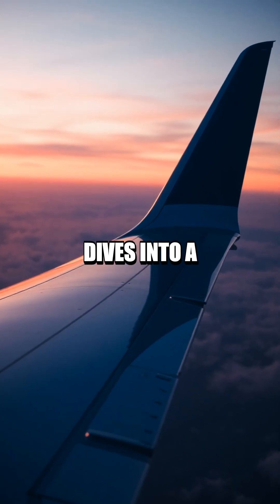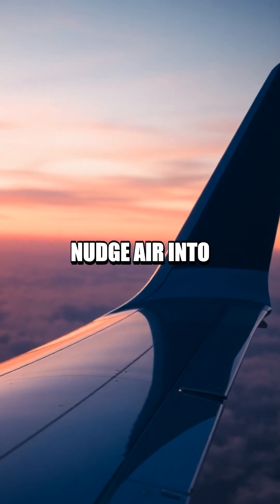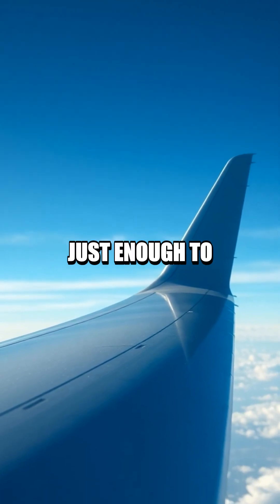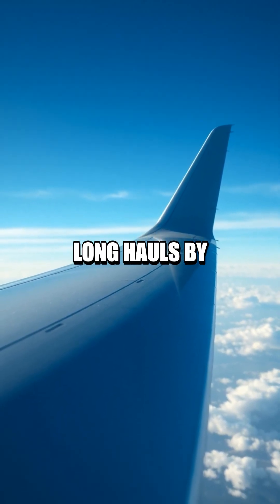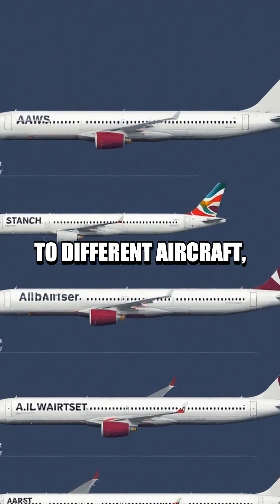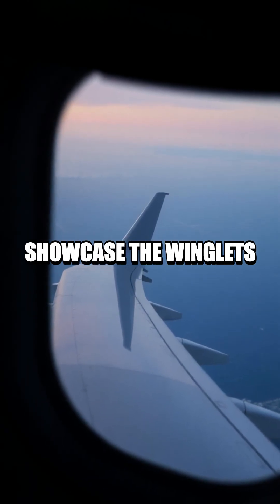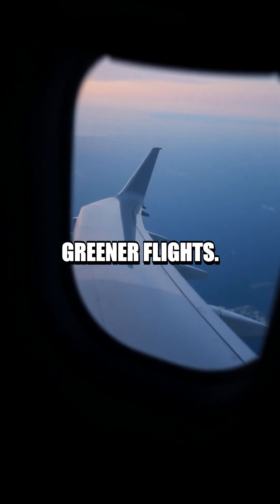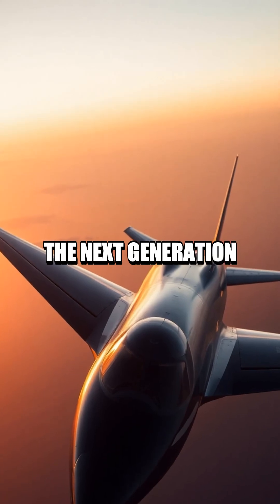Winglet Wonders: The Tiny Tip That Cuts Fuel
A concise look at how bird-inspired winglets reduce drag and boost efficiency in modern airliners. Viewers will see stunning imagery of winglets in action and learn why this small feature matters for fuel economy and range.